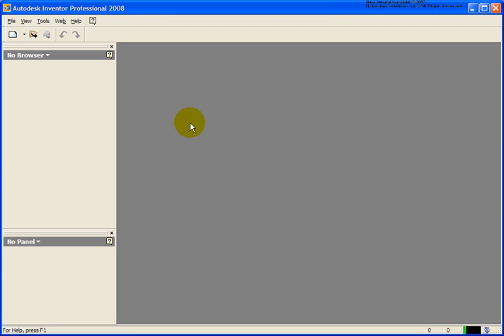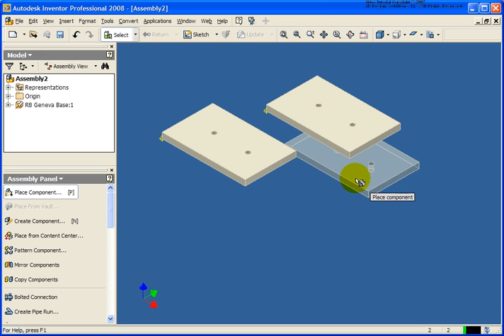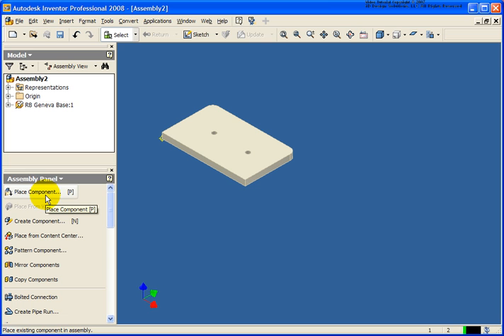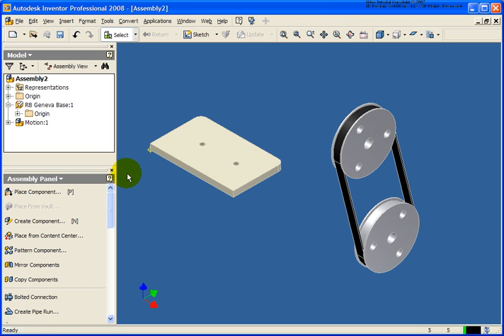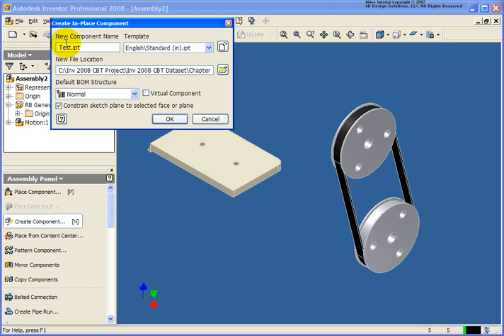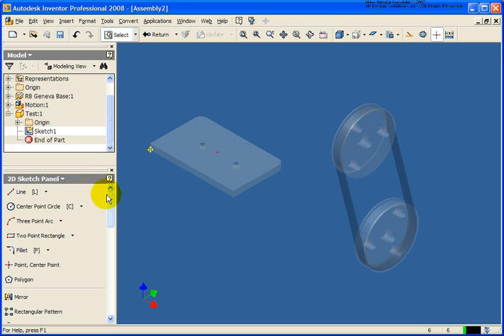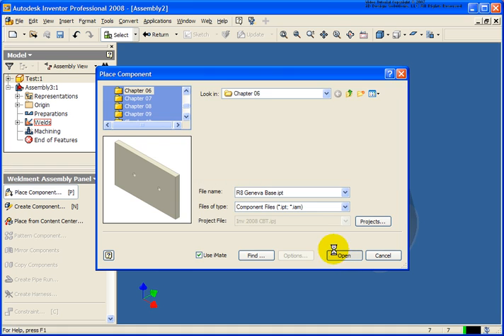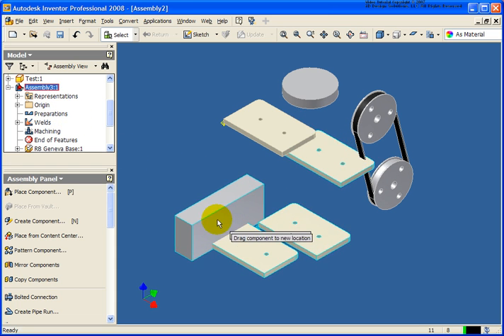2 Inserting Parts and creating parts in place